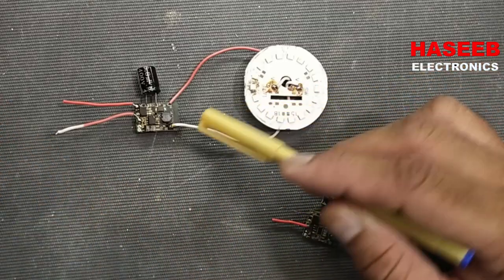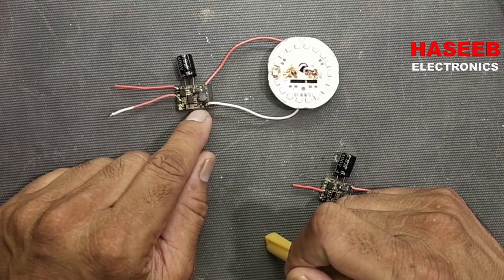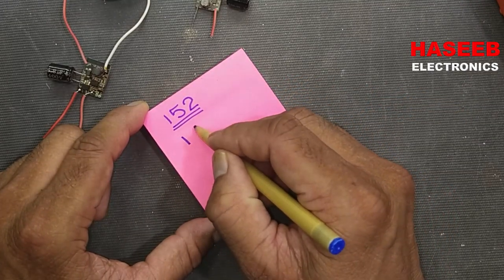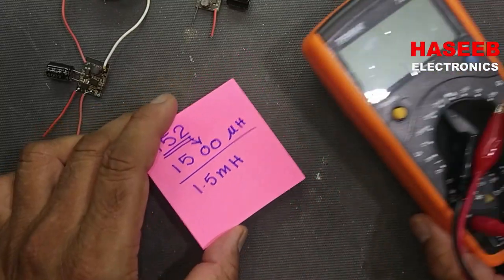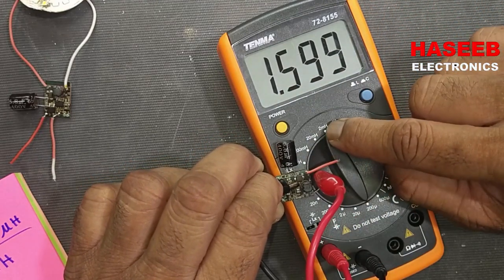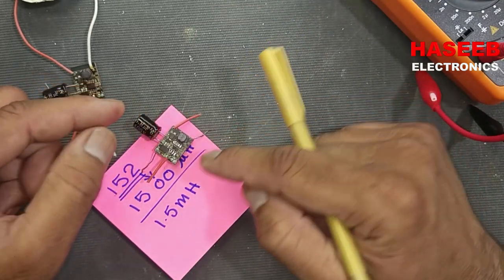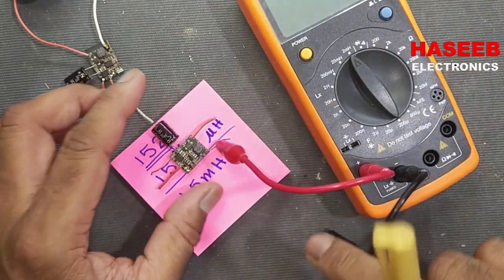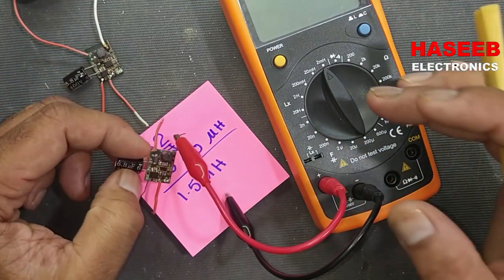[395] How To Calculate Inductance from Inductor Code, How to Test Inductor using LCR Meter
in this video i demonstrated how to calculate inductance from inductor code, how to test Inductor using LCR Meter.